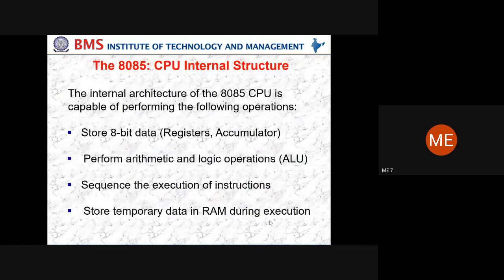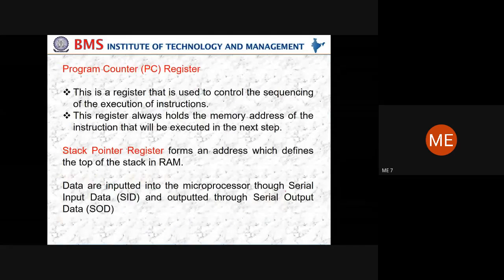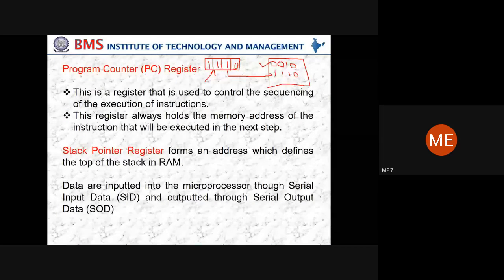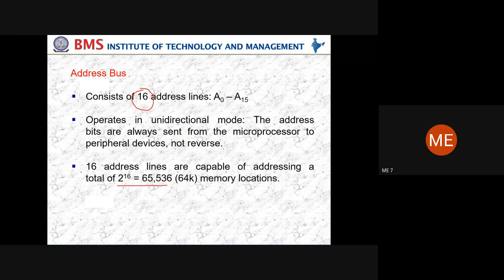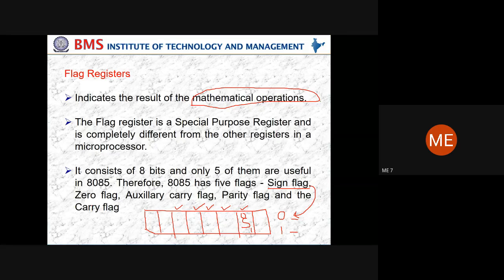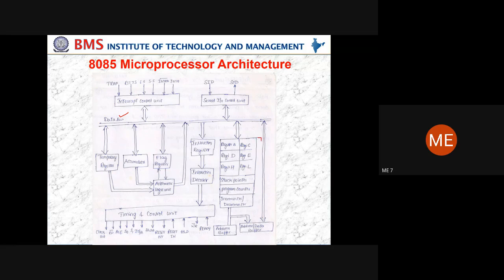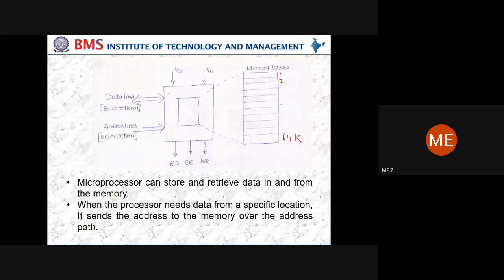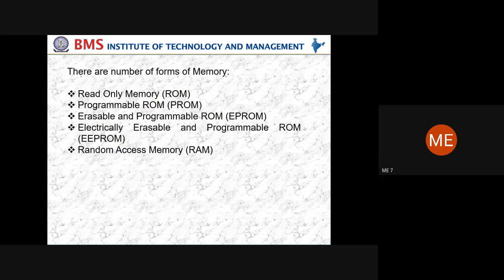Microprocessor 8085 Architecture